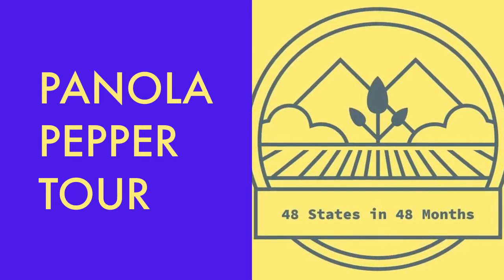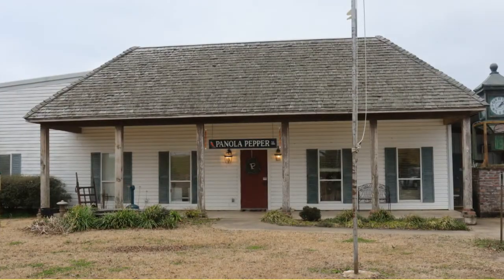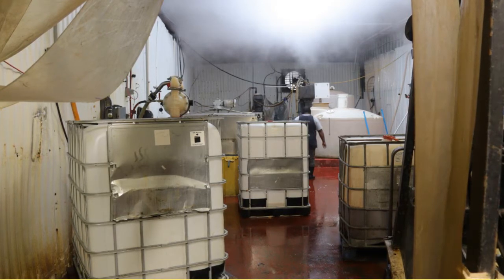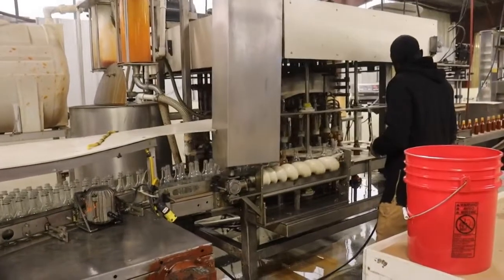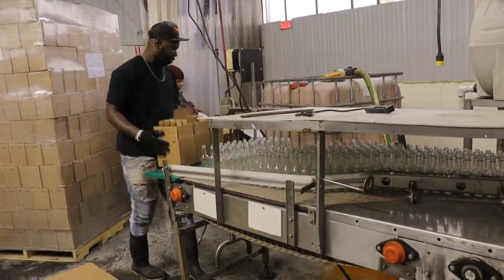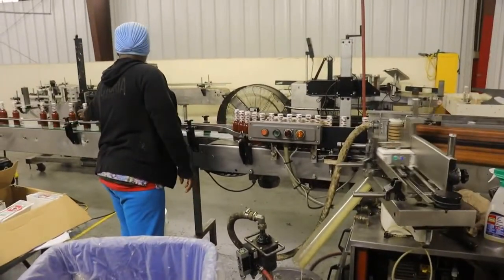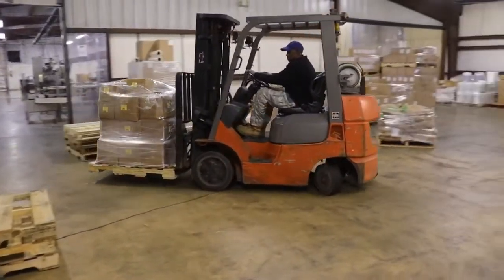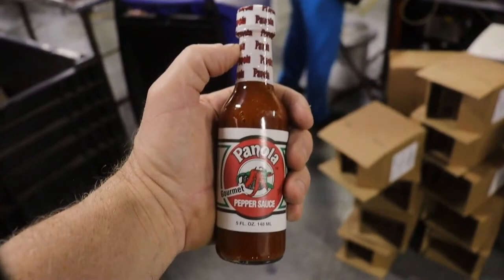Pandola Hot Pepper - Behind the Scenes - Louisiana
You enjoy that Hot Sauce.  Well, let 48 States in 48 Months take you behind the scenes to a family owned operation along the Mississippi River in Louisiana.